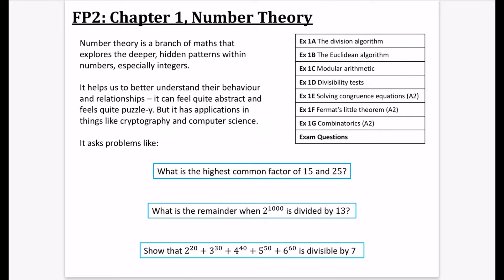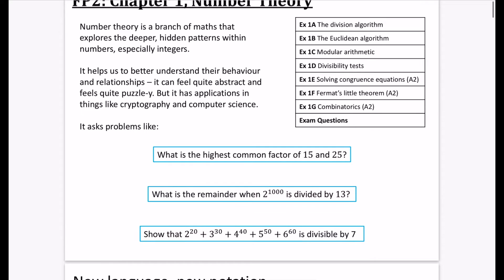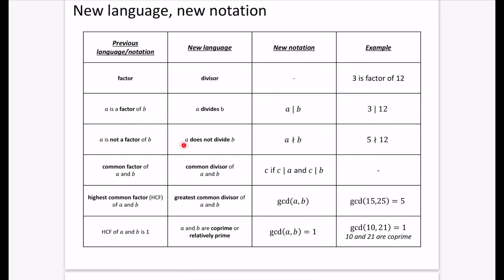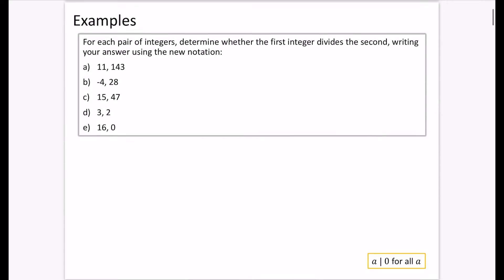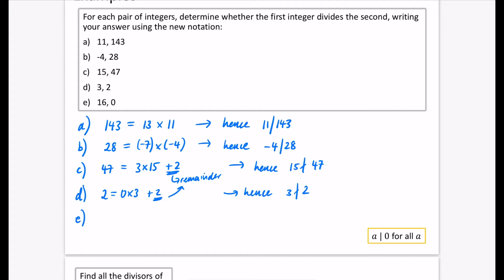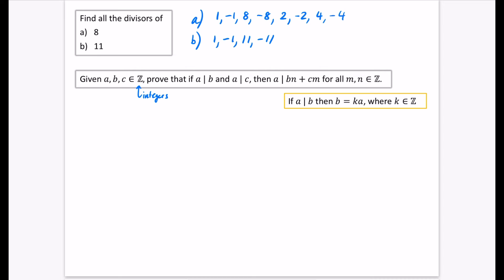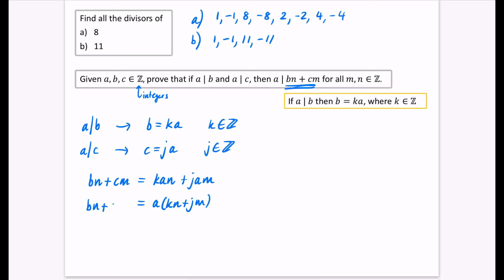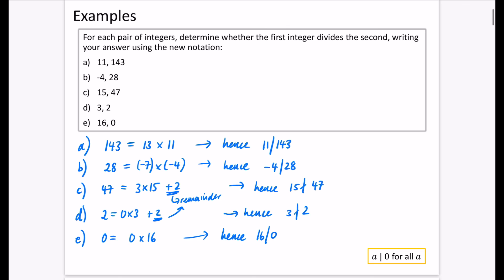Number Theory 1 • New notation and divisors • FP2 Ex1A • ♾️